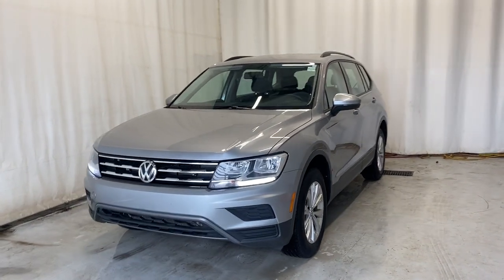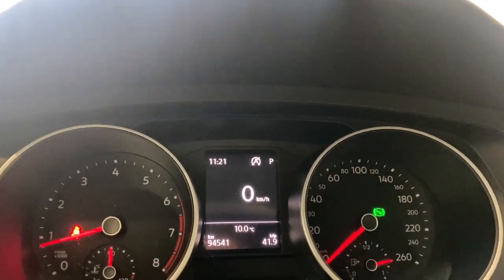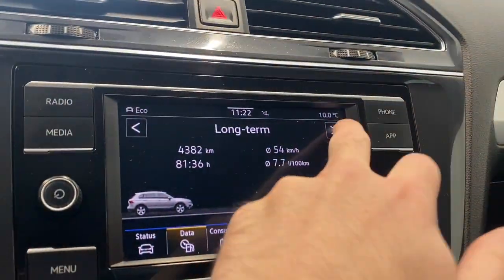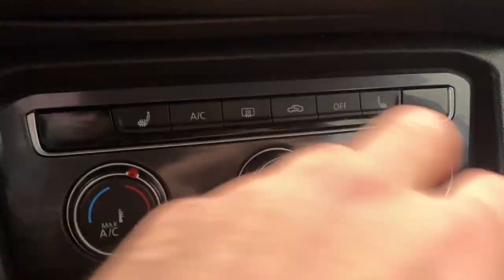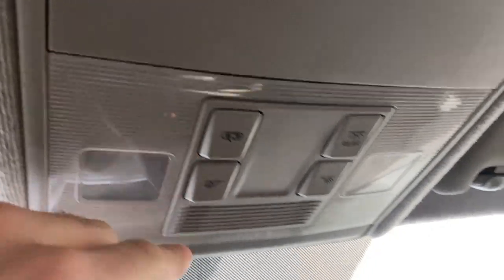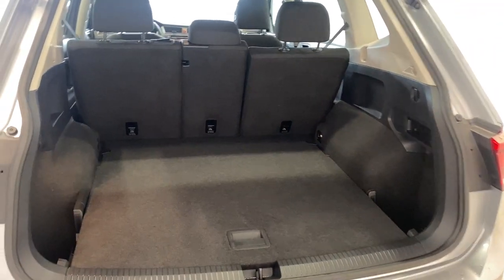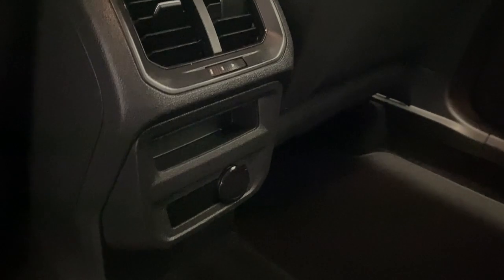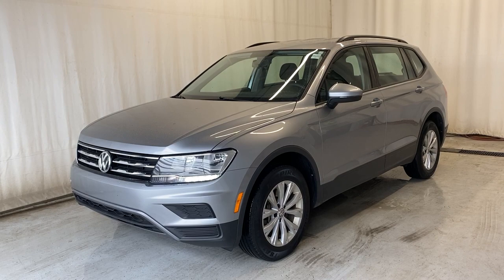2020 Volkswagen Tiguan Treadline 4 Motion Review - Park Mazda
Stock #208331

The Pyrite Silver Metallic 2020 Volkswagen Tiguan Treadline 4MOTION is fun to drive and eager for adventure! Motivated by a 2.0 Liter 4 Cylinder that delivers 184hp tethered to an 8 Speed Automatic transmission with Tiptronic. You'll enjoy the responsive capability of this All Wheel Drive SUV both in town and out on the trail, and it also achieves nearly approximately 8.7L/100km on the highway. A low, wide stance and bold character lines bring out the inner sportiness of this Tiguan that's accented by LED lighting, black roof rails, heated mirrors, and 17-inch ten-spoke alloy wheels.